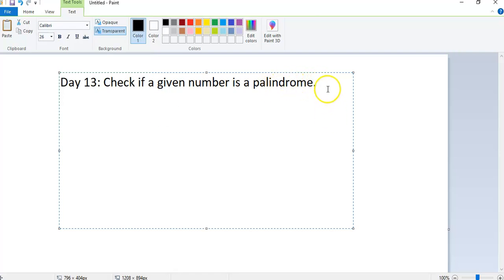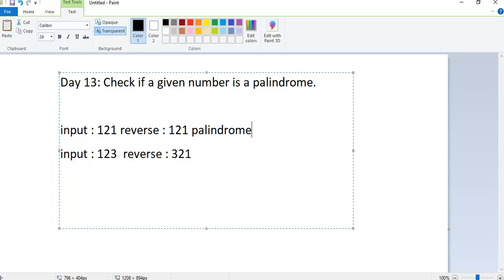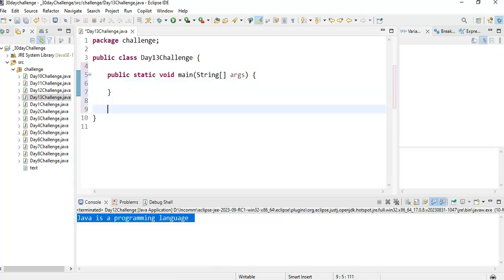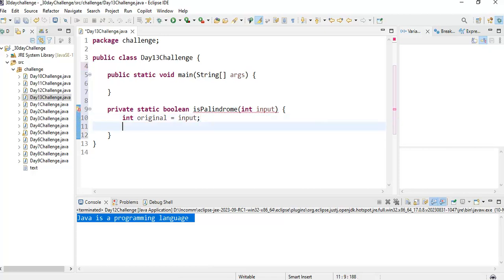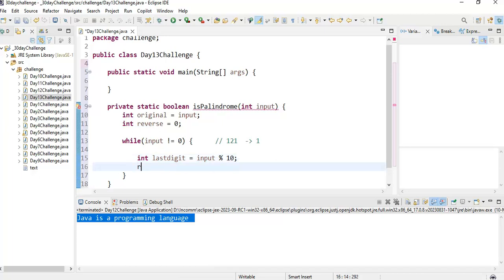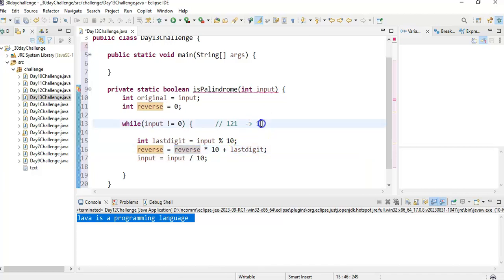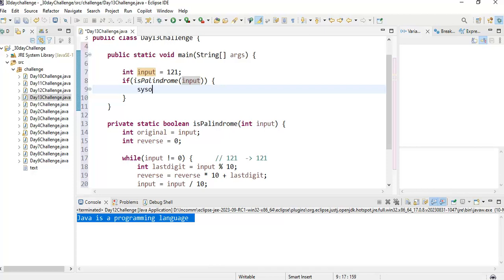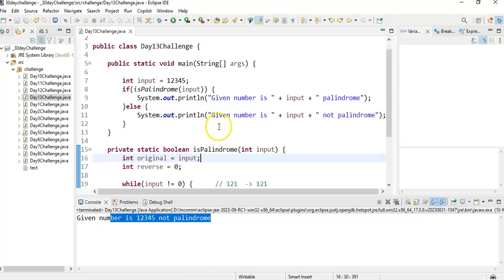Day 13 Challenge is Here! Can You Solve It?